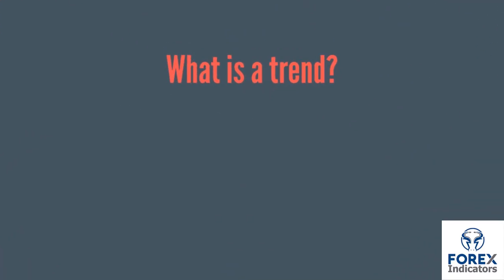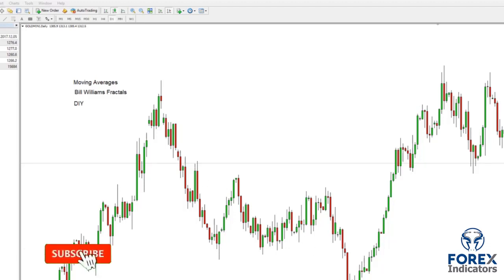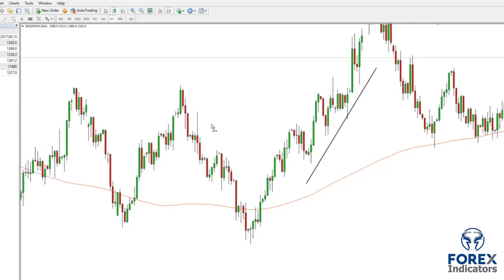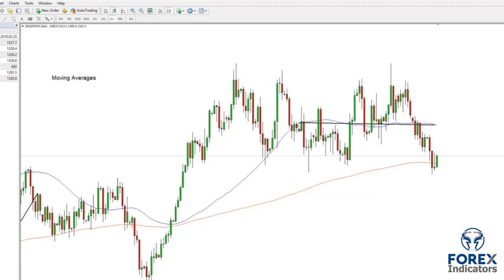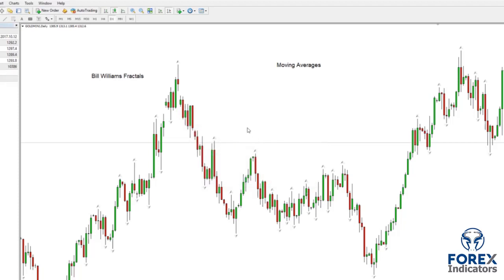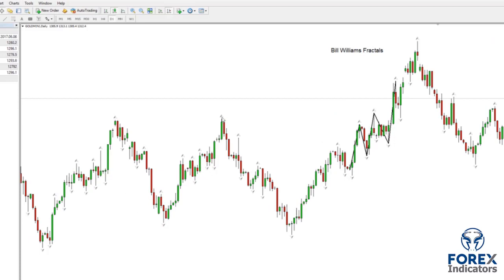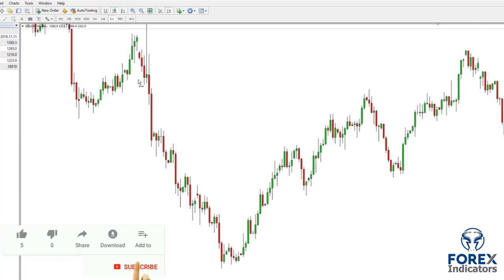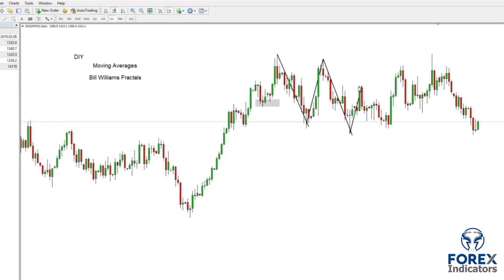How To Identify Forex Market Trend Today|How To Trade With Trends In Forex - Learn To Trade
How To Identify Forex Market Trend|How To Trade With Trends In Forex - Learn To Trade The Market
As a businessman, you may have heard the old saying that it is better to "trade with the trend." All pundits say, the trend is your friend. As long as you know and can accept that this trend can end, this is sage advice. And then the trend is not your friend.
So how can we determine the direction of the trend? We believe in the KISS principle, which says, "Keep it simple, fool!" Here's a way to determine the trend, and a simple way to expect the trend to end.
Before we get started, we want to mention the importance of time frames in determining trends. In general, when we are analyzing long-term investments, the long-term timeframe is dominated by short time frames. However, for intraday purposes, a lower time limit may be more important. Trade can be divided into three classes of trading styles or classes: intraday, swing, and position trade. (See also: Trading multiple timeframes in FX.)
Large commercial traders, such as companies that set up production abroad, may be interested in the fate of the currency over months or years. But for speculators, a weekly chart can be accepted as "long-term."

Moving on average
As a preliminary reference with the weekly chart, we can then go about determining the long-term trend for a speculative trader. To do so, we will resort to two very useful tools that will help us determine the trend. These two tools are simple moving average and high speed average.

In the weekly chart above, you can see that the blue 20 interval period from May 2006 until July 2008 is above the fast moving average red 55 normal moving average and both are moving upwards. This shows that the trend is reflecting a rise in the euro and therefore a weak dollar.

In August 2008, the short-term moving average (blue) was rejected on the chart below, indicating a possible change in trend even though the long-term average (red) had not yet done so.
Detecting change in trends
In October, the 20-day moving average exceeded the 55-day moving average. Then the two were leaning down. At this point, the trend has changed and the short position against the Euro will prevail.
forex trend analysis

forex trends today

how to determine forex trend direction

forex trend indicators

how to identify a trend

how to identify trend in forex trading pdf

forex trend confirmation